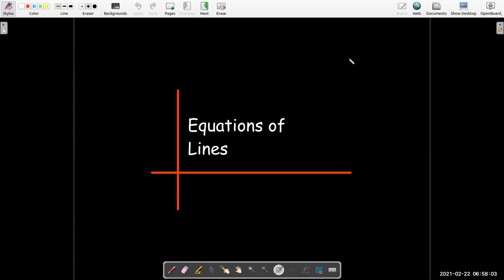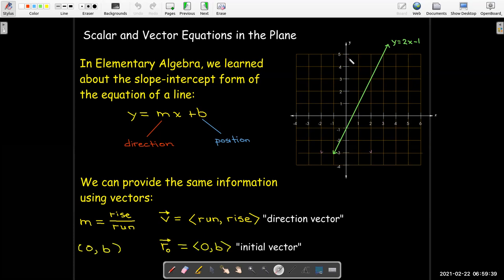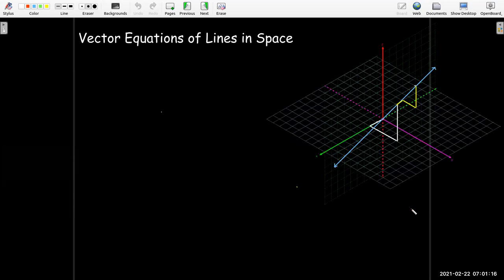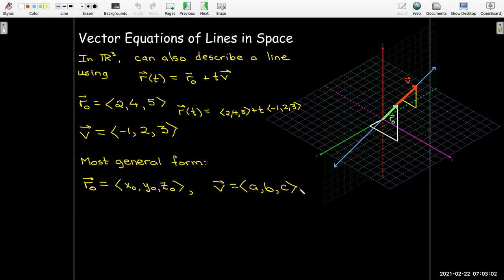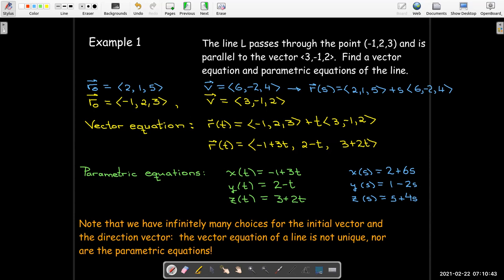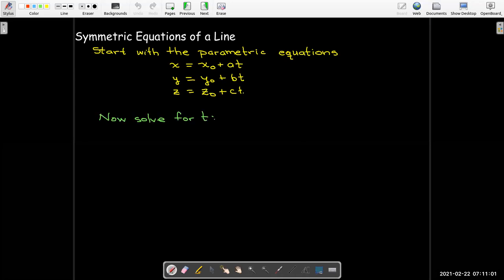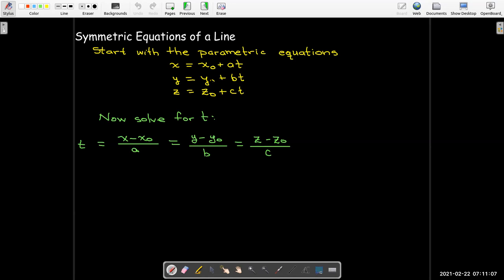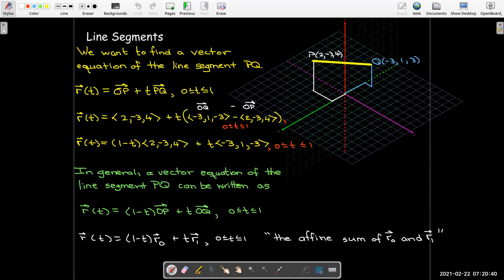Vector Equations of Lines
We explore different forms of equations for lines in 2D and 3D, including the vector equation, parametric equations, and symmetric equations.